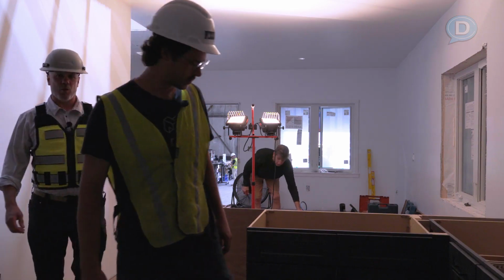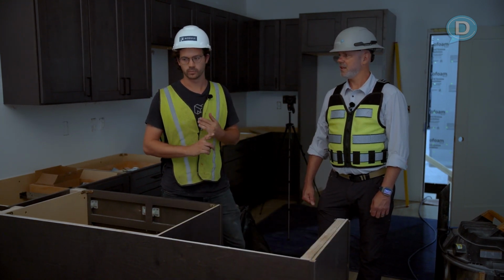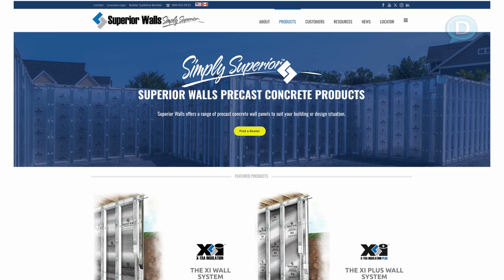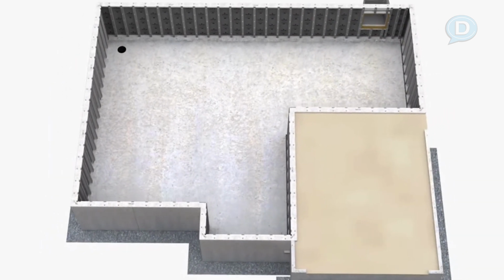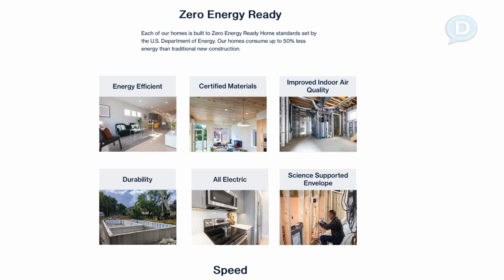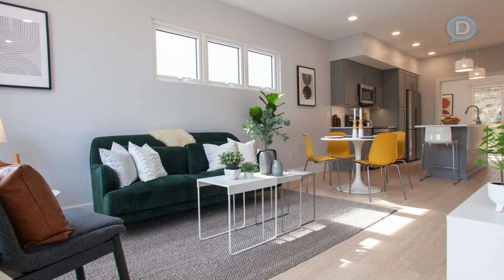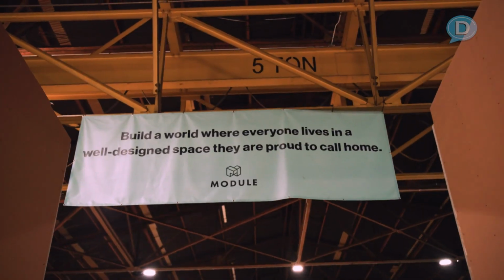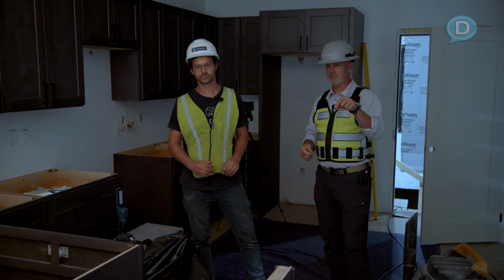Inside Modular Construction: Energy-Efficient Homes & Factory Innovation - Part 3 | Dave Cooper Live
Inside modular construction: energy-efficient homes and factory innovation takes you behind the scenes of one of the most transformative trends in the building industry. Modular construction combines the precision of factory manufacturing with sustainable design to create energy-efficient homes and buildings faster and more cost-effectively than traditional methods. In this video, we explore how modular construction works, its benefits, and why it’s becoming the go-to choice for builders and homeowners seeking eco-friendly and high-performance solutions.

We take you on a tour of Module’s Last Mile Factory in Pittsburgh, where innovation meets energy efficiency in modular home construction. Join Drew as he explains how tight home construction using Energy Recovery Ventilators (ERV) ensures superior air quality and low energy bills for future homeowners. Discover how Superior Walls foundation technology supports affordable housing projects and why modular construction is the future of building.

Plus, Module is hiring! If you're a production manager or a manufacturing expert in construction, Module is looking for talent to join our growing team in Pittsburgh.

📅  SHOW SCHEDULE 📅
LIVE Monday and Wednesday -
    10:00 AM PST / 1:00 PM EST